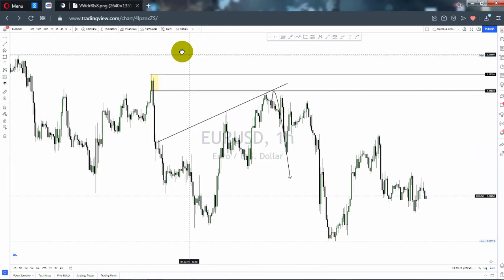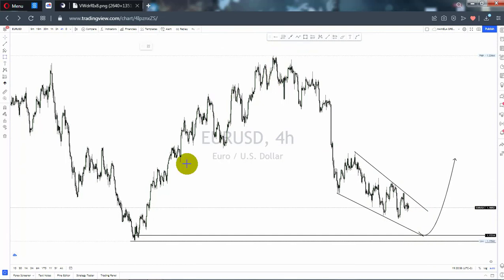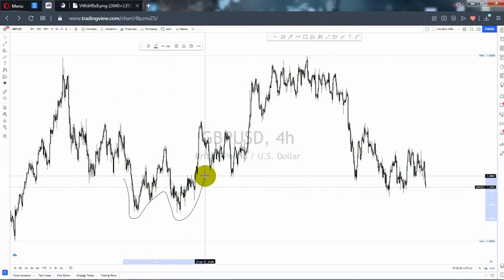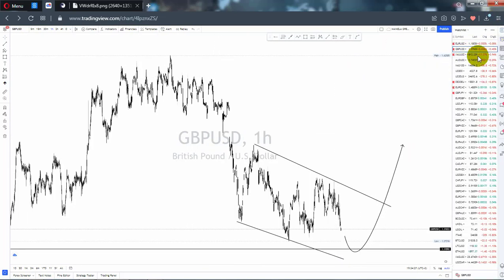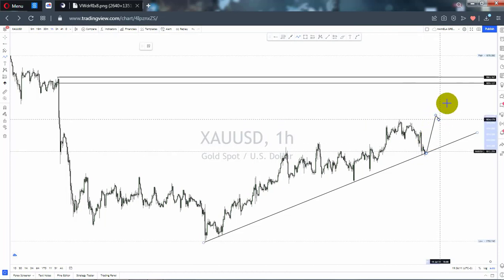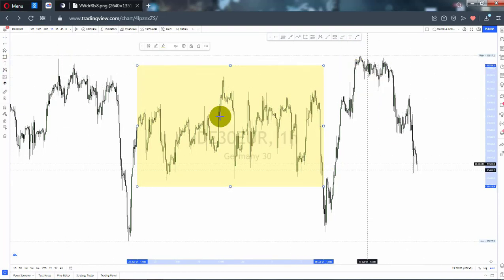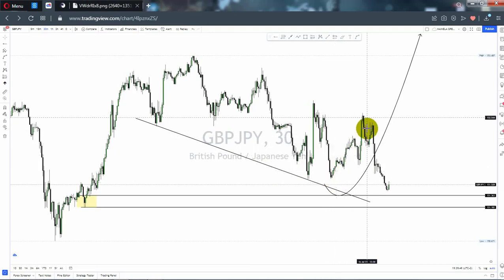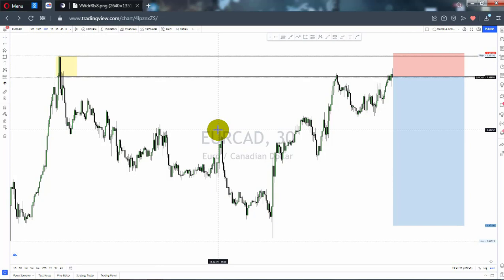WEEKLY MARKET ANALYSIS [GER30/EURUSD & MORE]